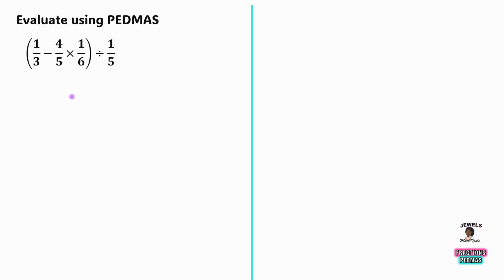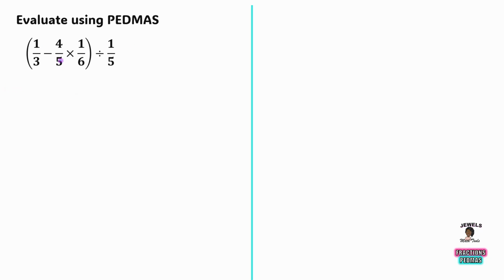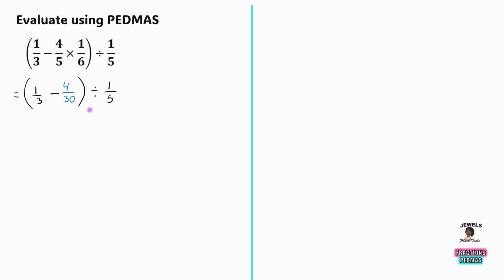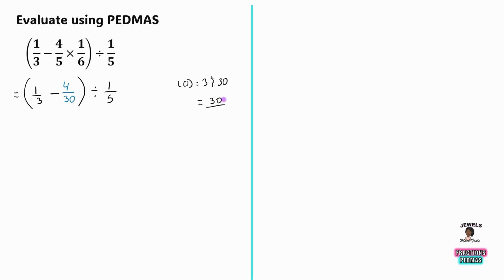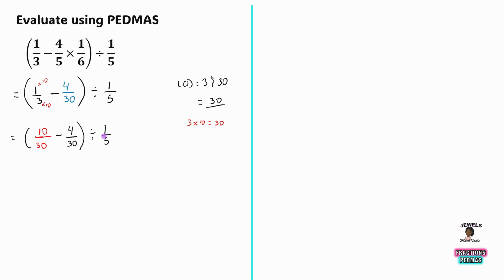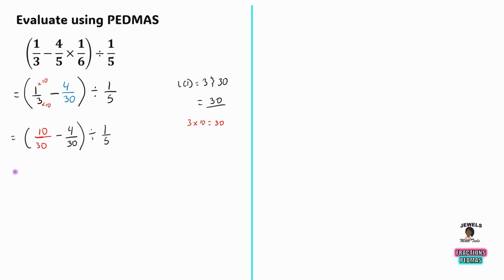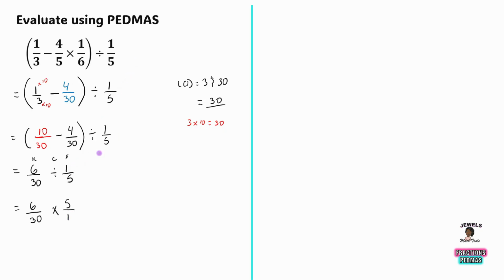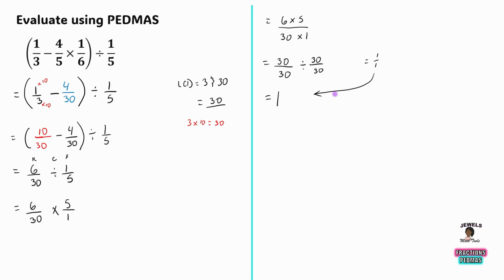Fractions and PEDMAS Part 13